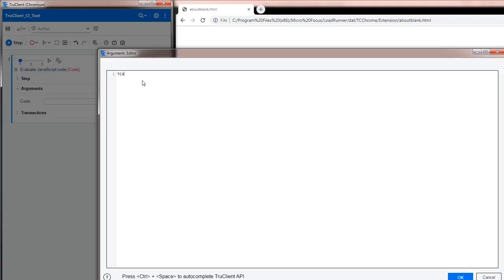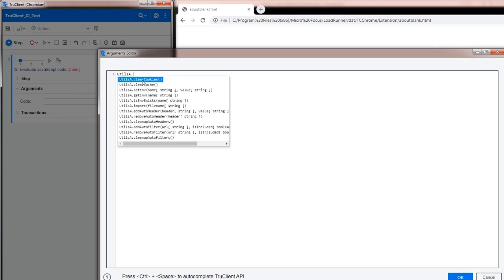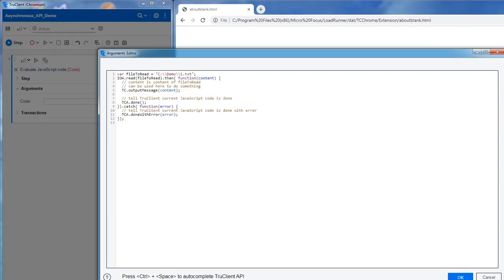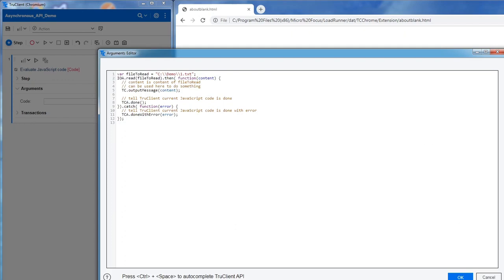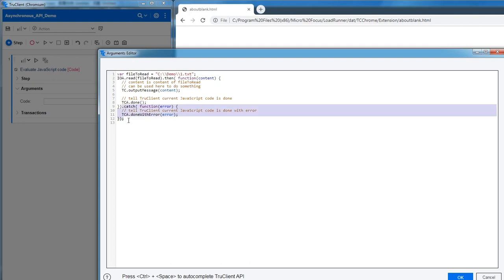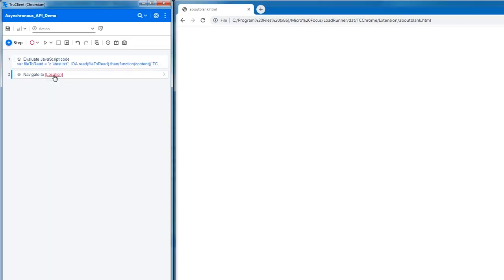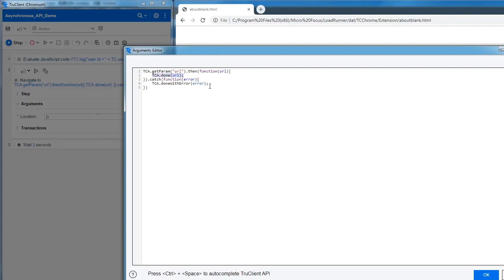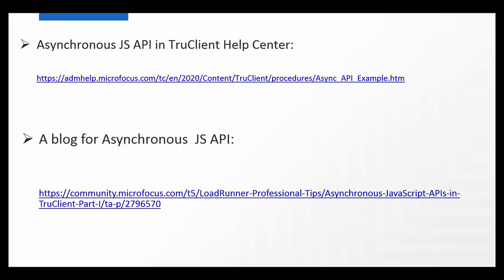Introduction to Asynchronous JavaScript APIs in TruClient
This Video introduce a new feature “Asynchronous JavaScript APIs” which has been added to TruClient 2020 service pack 1. In this video, we will show you some basic usages of Asynchronous JavaScript APIs.